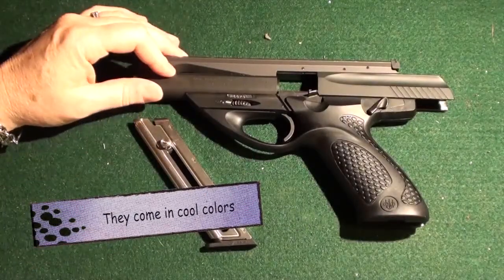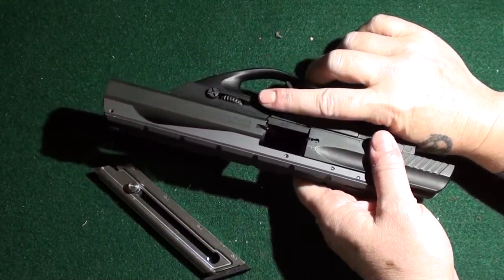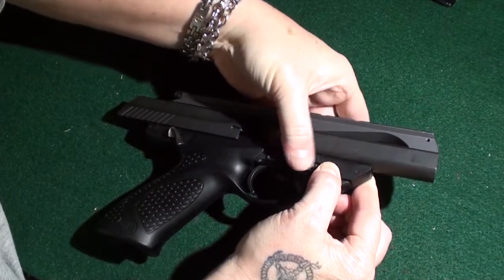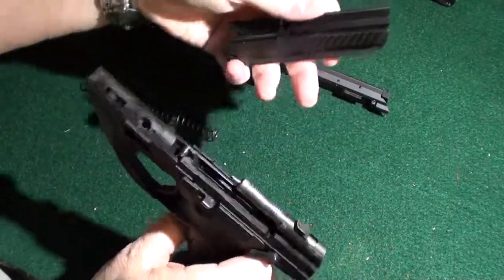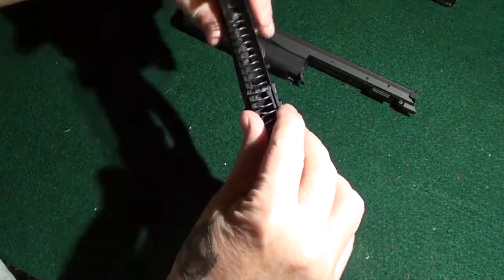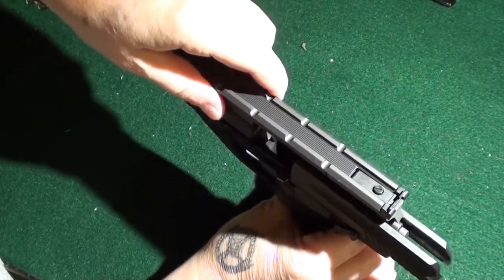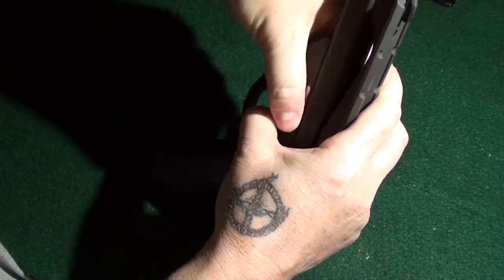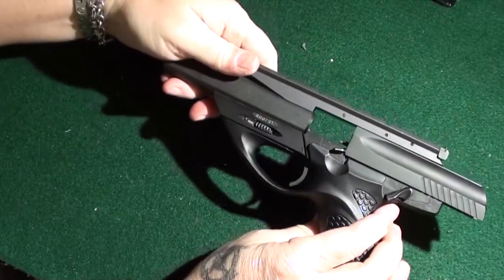Beretta Neo 22lr Introduction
This video is about Beretta Neo 22lr

A great shooting pistol. Very accurate. Only good things to say. No feeding issues.